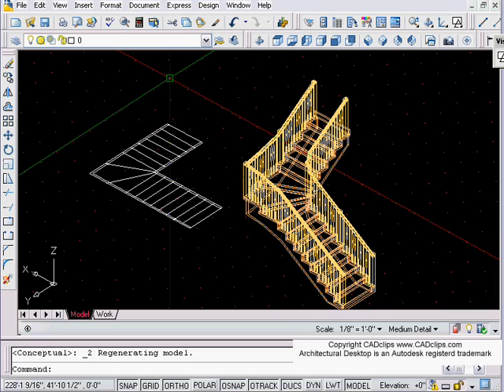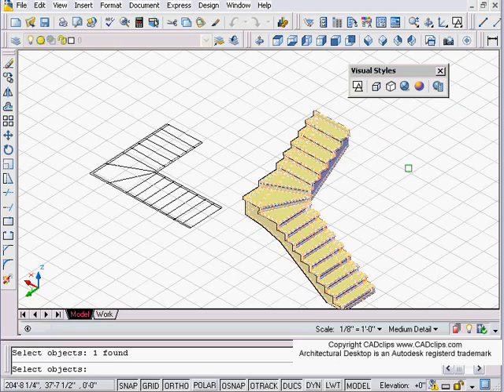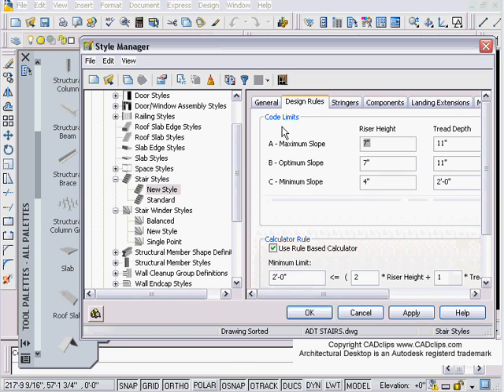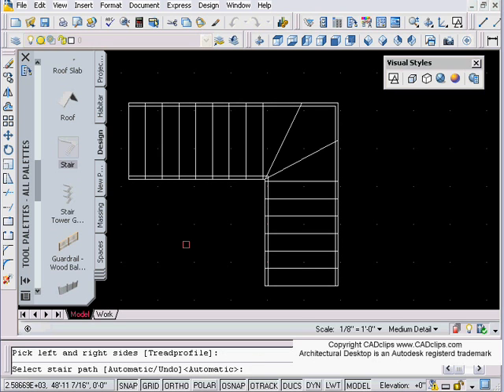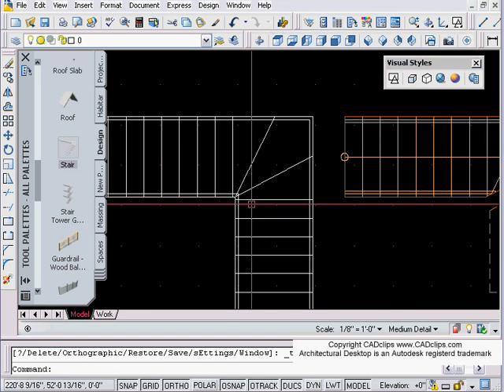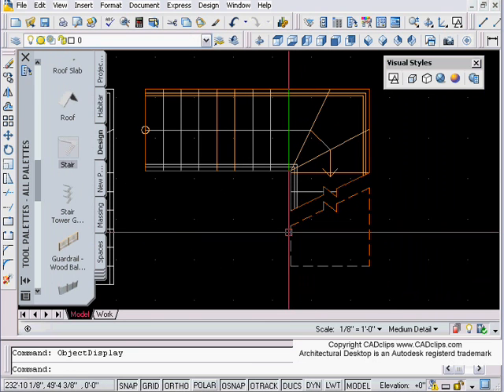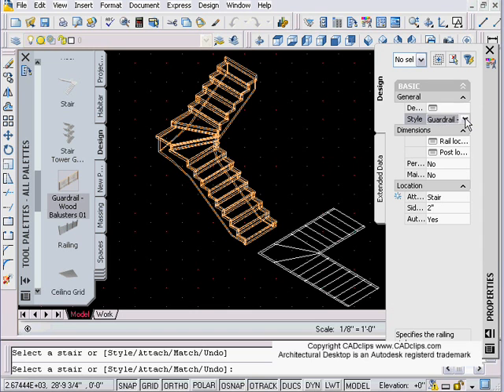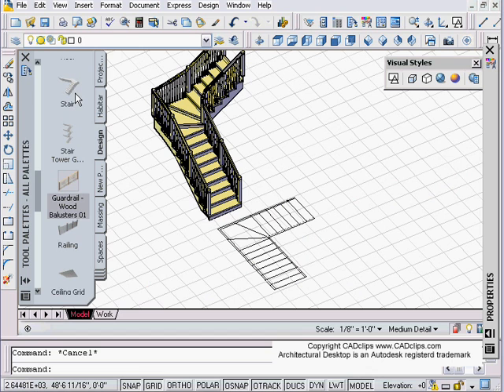Architectural Desktop ADT STAIRS BY LINEWORK - CADclips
In this great CADclip we learn how to use the fantastic Stairs by Linewwork tool. This makes using the old Stairs Tool obsolete.

CADclips
Author: Daryl Gregoire